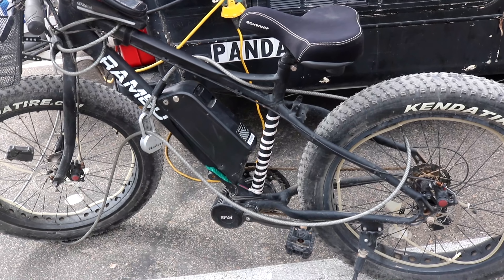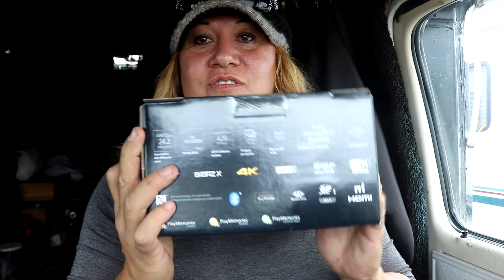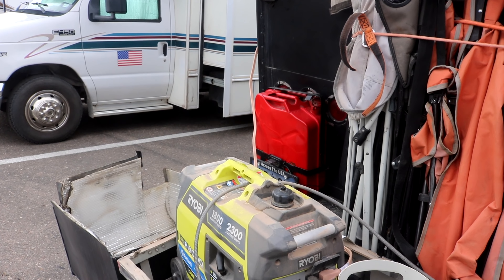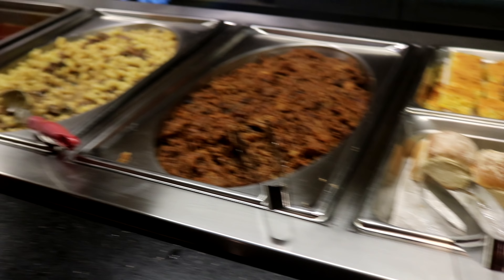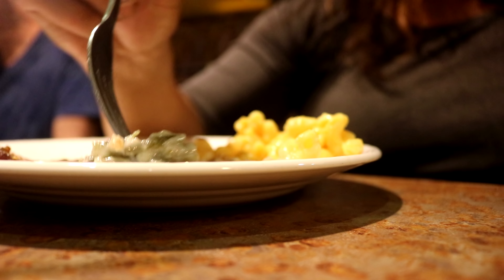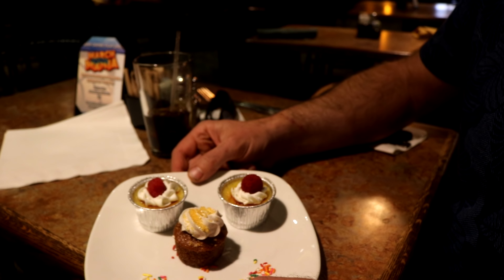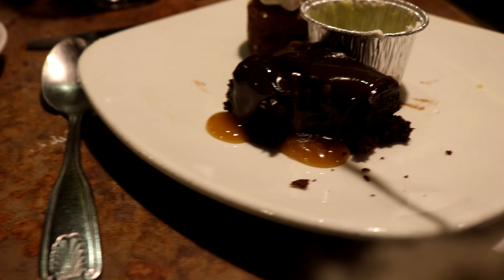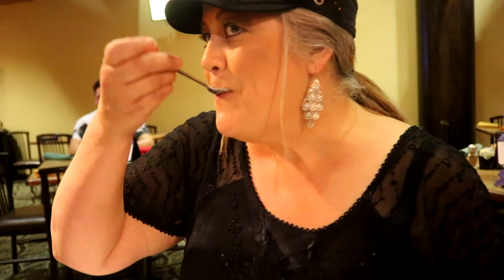Finally Got A New 4k Camera & 5000 BTU A/C Not Strong Enough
In this particular video I finally get a NEW 4k Camera , Test out my 5000 BTU A/C with Generator ...then go have some buffet at the casino. This is Pandamonium small RV Living with updates, upgrades, travels and the lifestyle of living in a Motorhome in different places. off grid with solar power, composting toilet & rain water collection. This is my pandemonium tour across America in my 22' RV I call Panda with 1090 watts of Solar Power. So join me if your open to fun, excitement, traveling, hiking, day to day life & exploring on the road during my trip through the many states and cities .wish me luck and good fortune on this life long adventure. Maybe I'll see ya on the road somewhere. Good or bad, smooth or bumpy it's time to hit the road. "Onward Bound!" Wishing everyone Happy Trails and glad to have you along with me on this journey called life. Just a quick ending note I am a transgender and part of the LGBT community.
For "Onward Bound" video clips email to
Music...